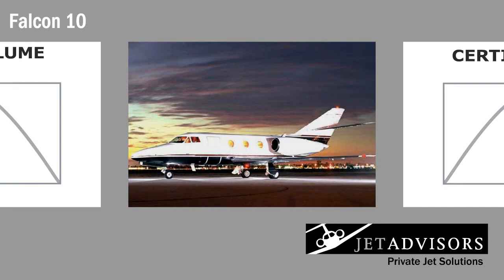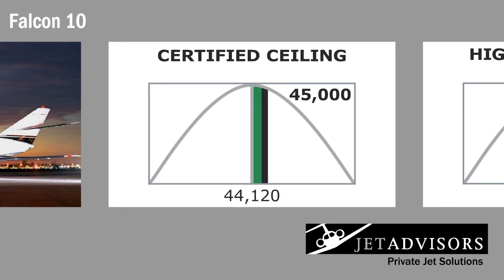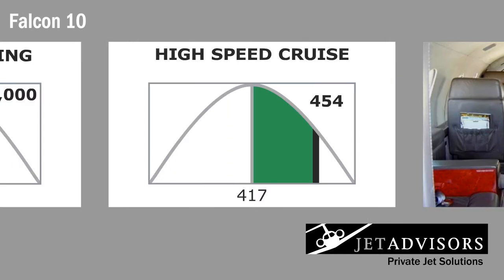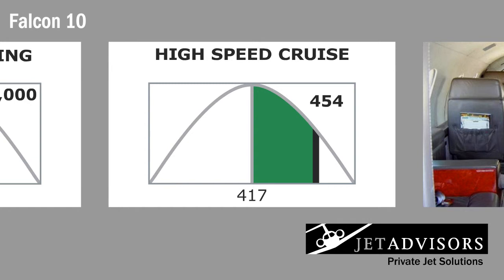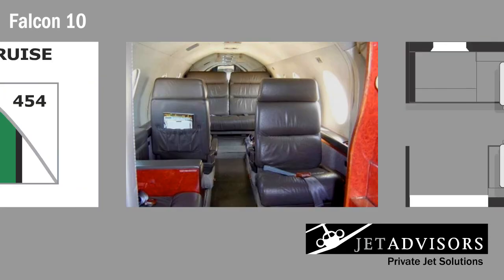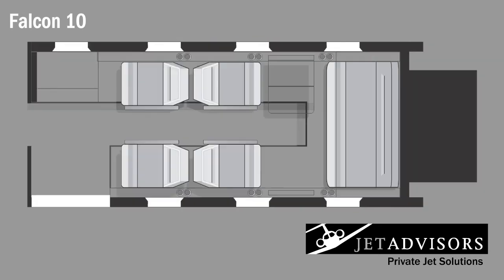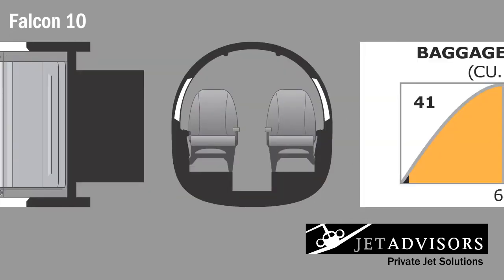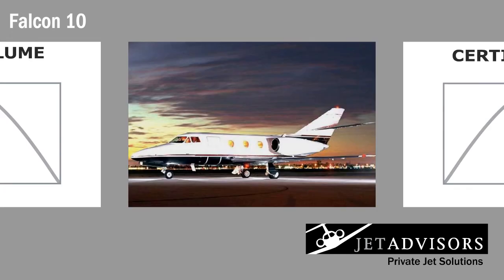Falcon 10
Description of the Falcon 10